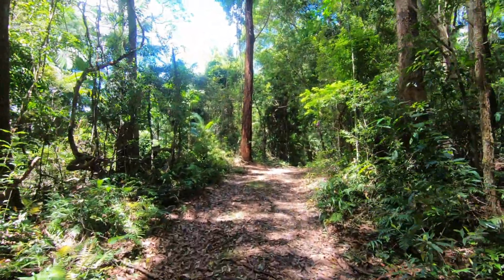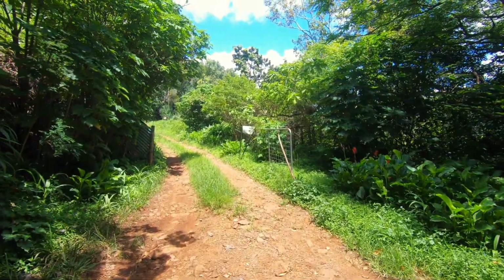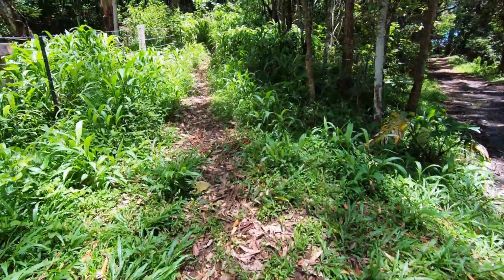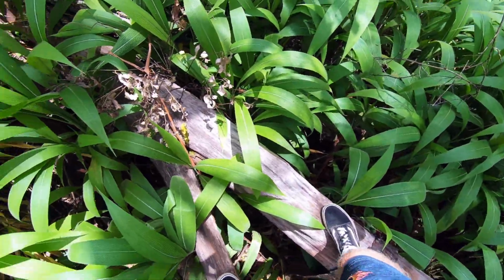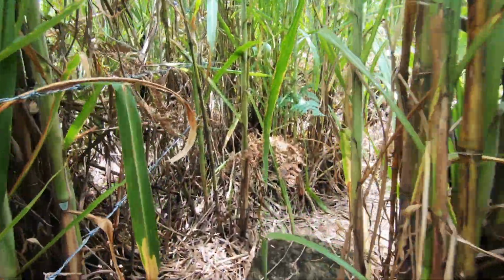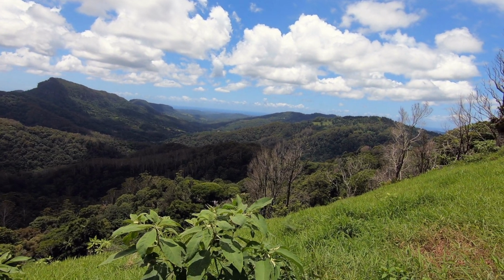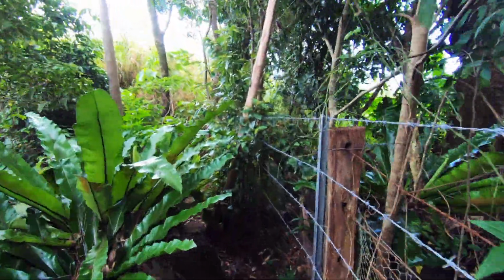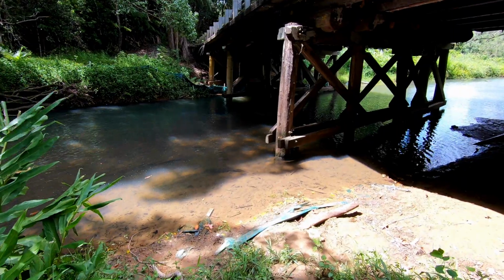Australian Bushwalking & Swimming in a Creek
Bushwalking in the Australian summer heat up to a ridge line on the Mount Cougal trail in Queensland.

With stunning 360 degree views of the mountains and the ocean, the risk of long grass, snakes and spider bites was worth the reward.

After, I head back down to a less crowded section of a fresh water river to cool down from a solid few hours bush bashing in the midday heat.

I hope you enjoyed this video and to see more please,

TRAVERSE EARTH